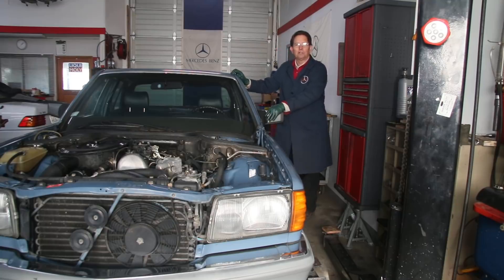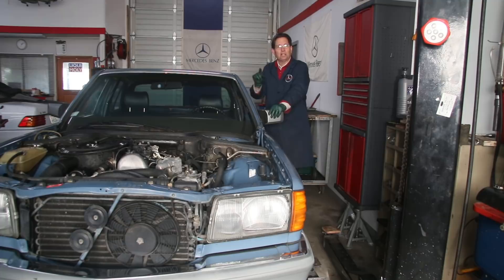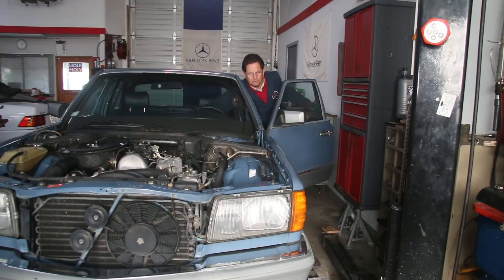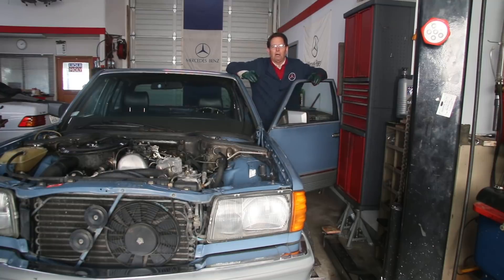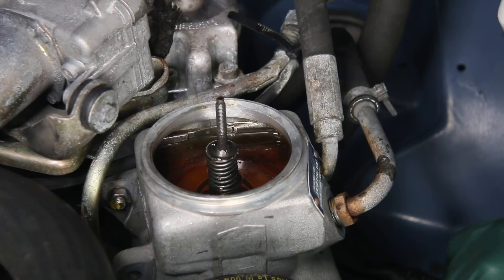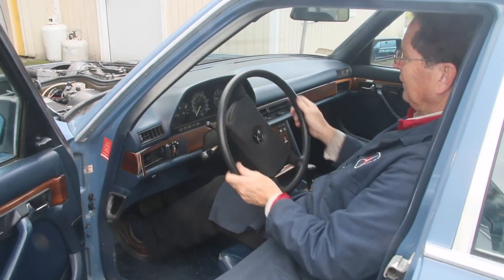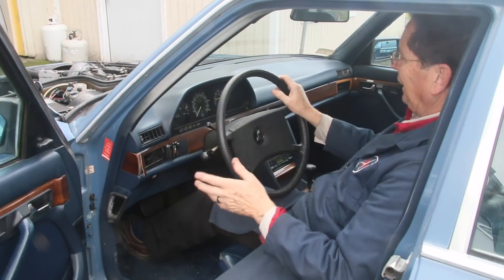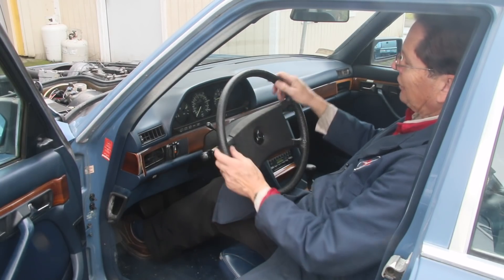Raining W126 300SDs in PNW: Diagnosing a Steering Problem on #4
We love the Pacific Northwest. Sometimes it rains hard! On one of the Mercedes 300SDs that rained on me, I have a hard-to-turn steering problem. What could it be?